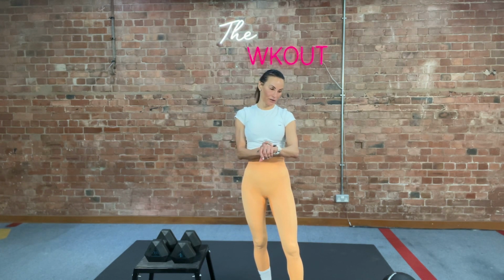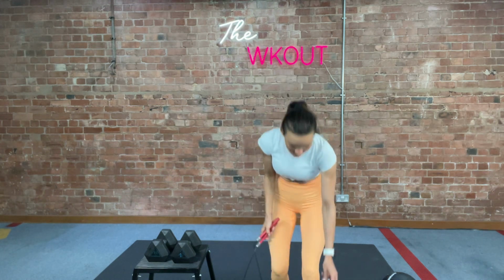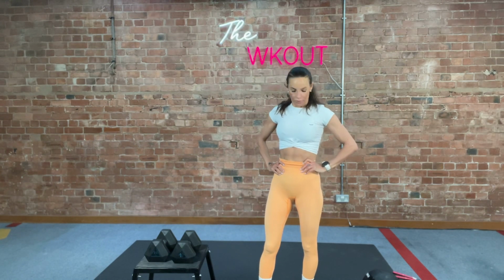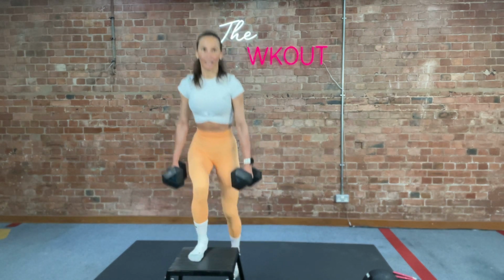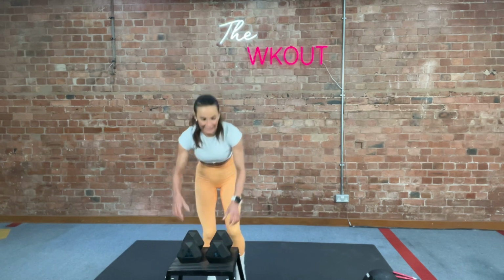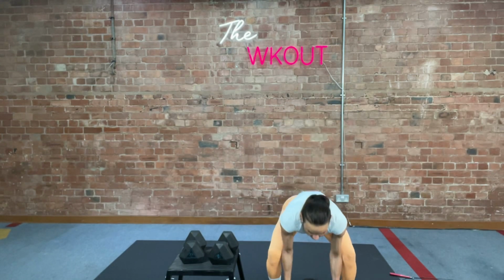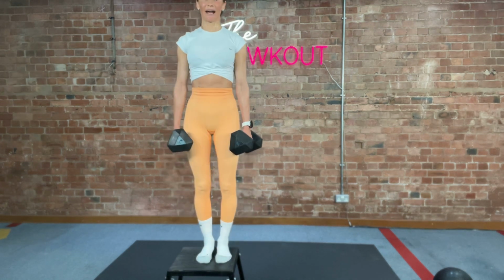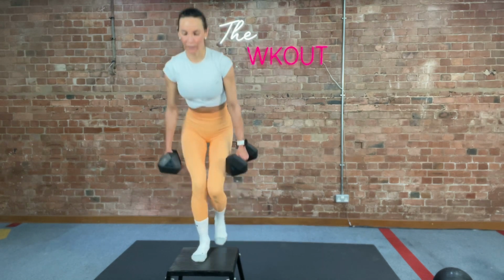TheWKOUT - Split & Sweat - Cardio Day #8 - 20 Minute Cardio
Welcome to your extra 20 minute cardio.

Complete these before or after your Split WKOUT.

You have the option of straight Cardio.

Equipment Used -

15kg Ball - Optional

1 x 20kg Kettlebell

2 x 7.5kg Weights

TheWKOUT -

20 Minute Cardio

50 Seconds WK / 10 Seconds Rest

Skipping

Ball Slams

Swings

Step Ups

Please Post Your Weights & Thoughts Below.

Tip: Use the search facility or the filters to find your favourite type of workout. For example: HIIT The Wall